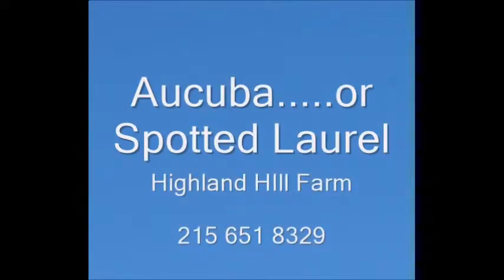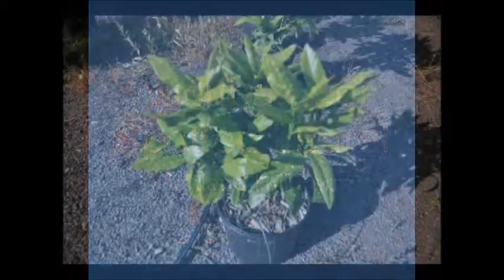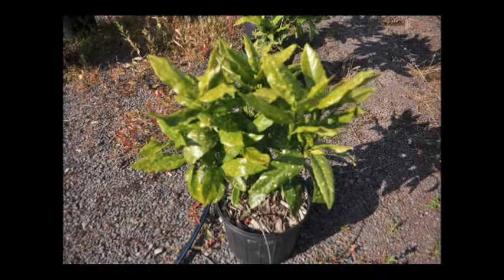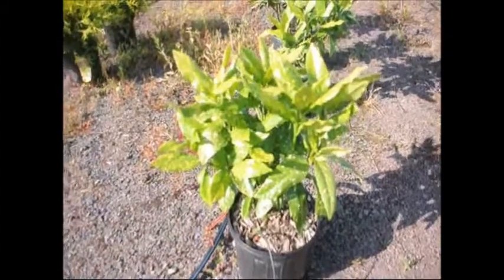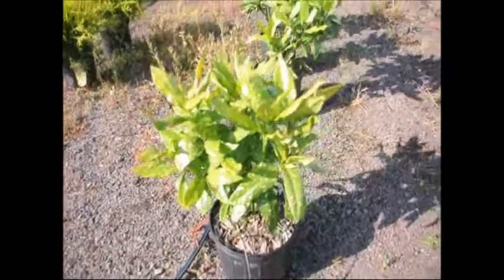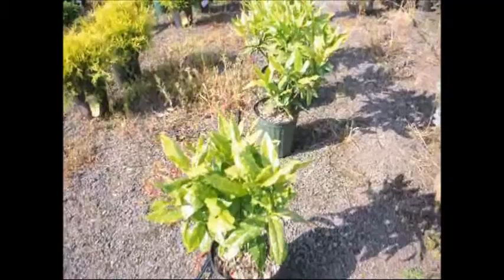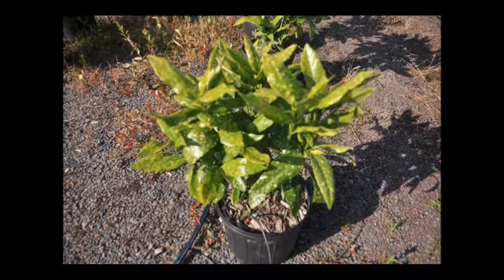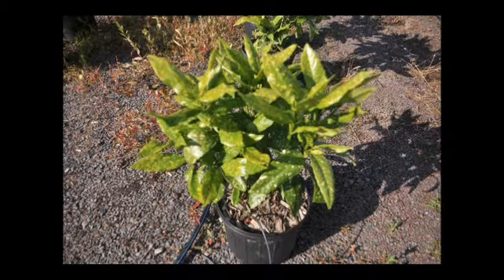Deer hate Aucuba Shade resistant aucuba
USDA. ARS. National Genetic Resources Program.
 Taxonomy; Legal Aspects

Ailanthus altissima Article Citation Search - AGRICOLA Database
USDA. National Agricultural Library.
 Research; Special Note: NAL Catalog Search (resources)

Ailanthus altissima - Invasive Plants of Asian Origin Established in the United States and Their Natural Enemies (2004; PDF | 688 KB)
 Taxonomy; Identification/Description; Photographs; Impacts; Habitat; Controls

Ailanthus altissima - Silvics of North America, Agriculture Handbook 654, Volume 2: Hardwoods
Life Cycle; Habitat; Distribution; Controls; Special Note: References

Tree-of-Heaven - Weed of the Week (Mar 19, 2006; PDF | 199 KB)
USDA. FS. Northeastern Area. Forest Health Protection.
 Identification/Description; Photographs; Introduction History; Impacts; Habitat; Distribution; Controls

Ailanthus altissima - Fire Effects Information System (FEIS)
USDA. FS. Rocky Mountain Research Station. Fire Sciences Laboratory.
 Taxonomy; Identification/Description; Photograph; Introduction History; Impacts; Life Cycle; Habitat; Distribution; Controls; Special Note: References

Tree-of-Heaven - A Field Guide for the Identification of Invasive Plants in Southern Forests
USDA. Forest Service. Southern Research Station.; Bugwood Wiki.
Identification/Description; Photographs; Distribution; Controls

PLANTS Database - Tree of Heaven
USDA. NRCS. National Plant Data Center.
Taxonomy; Identification/Description; Photographs; Illustrations; Distribution; Legal Aspects We grow and sell treesand shrubs.
 Taxonomy; Legal Aspects

 Taxonomy; Identification/Description; Photographs; Illustrations; Distribution; Legal Aspects